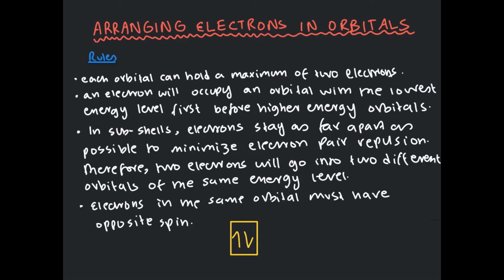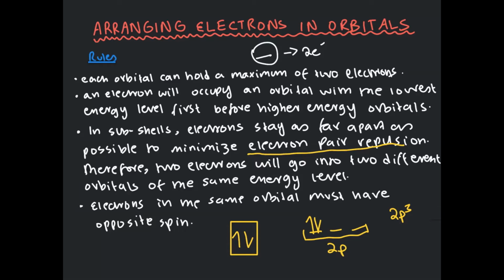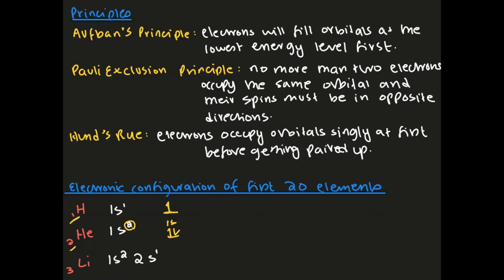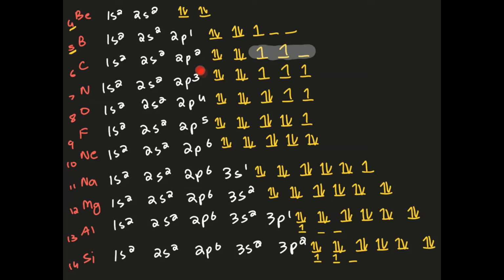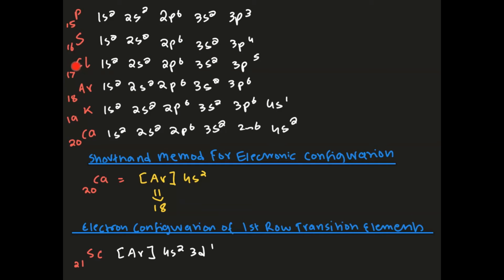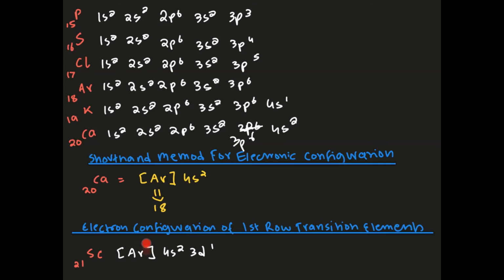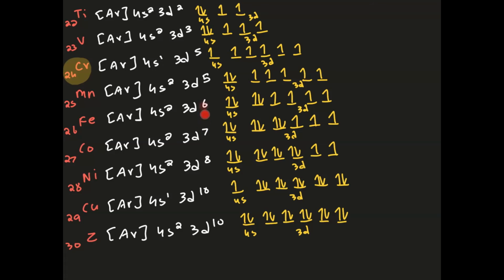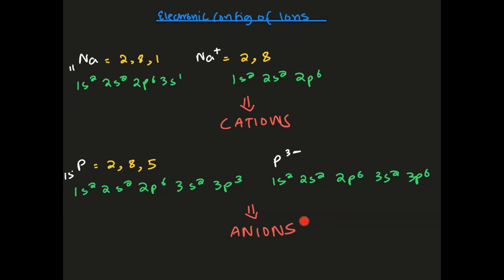Arranging Electrons in Orbitals| AS Chemistry